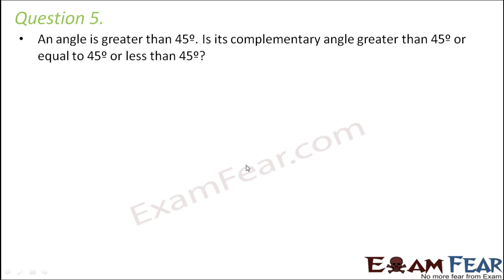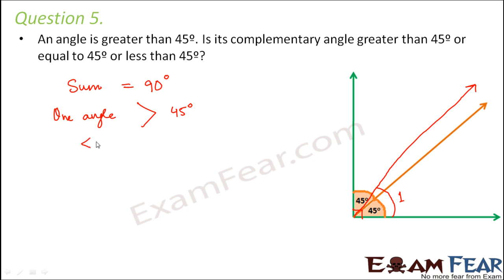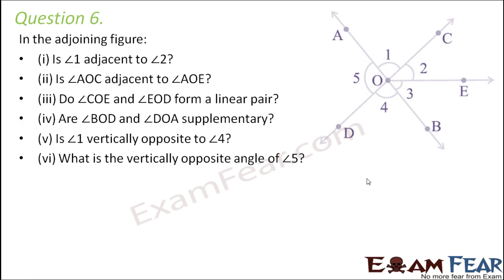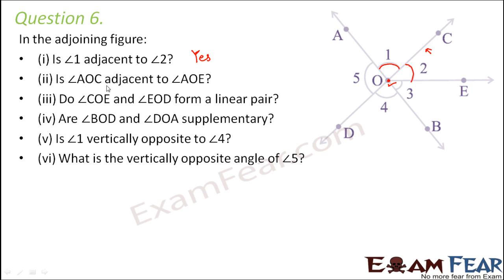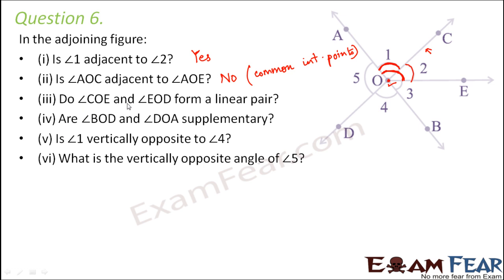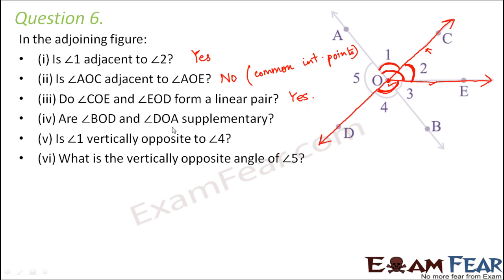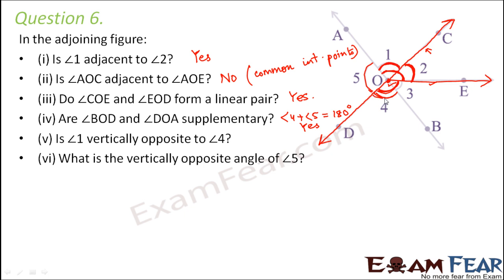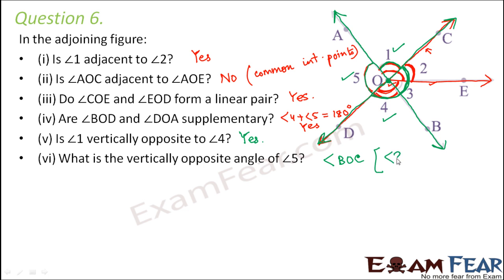Maths Lines and Angles part 9 (Questions 2: Related Angles) CBSE Class 7 Mathematics VII